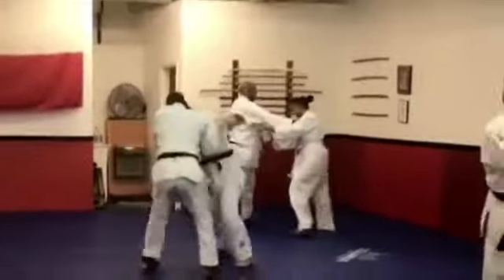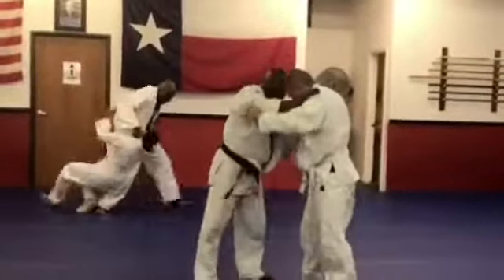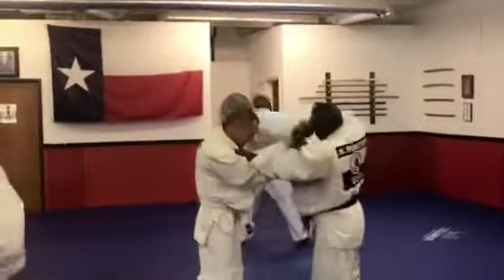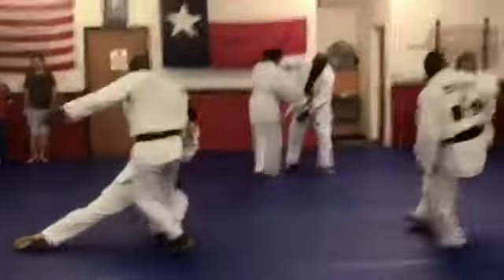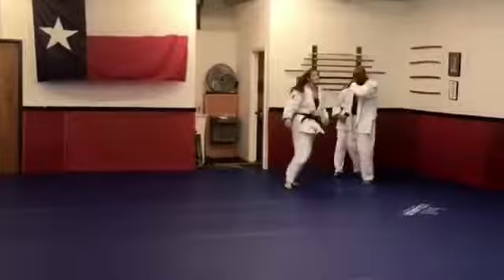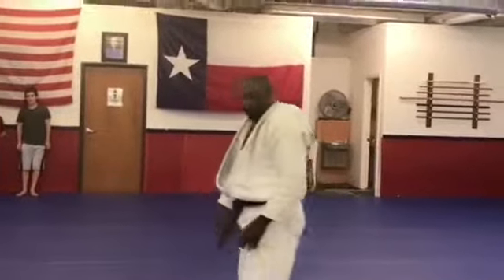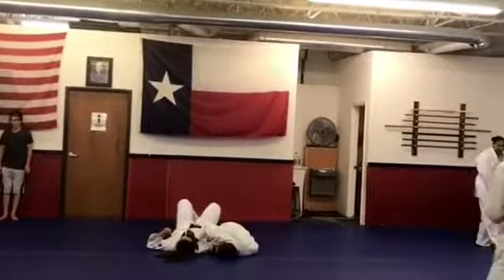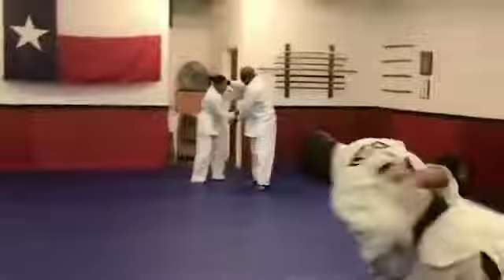Judo Chronicles: Marcus